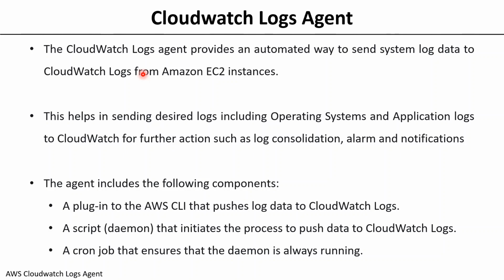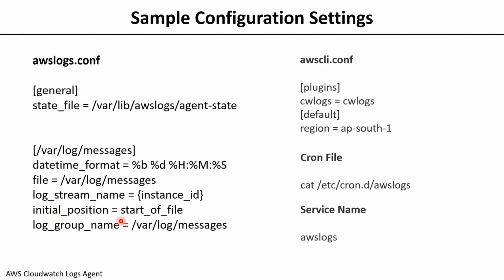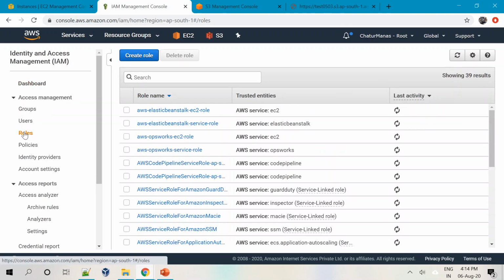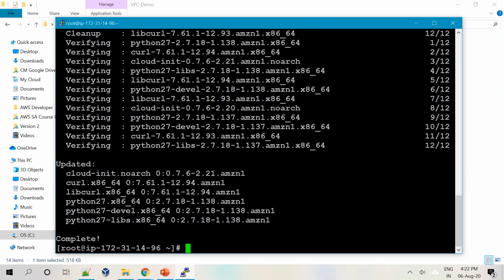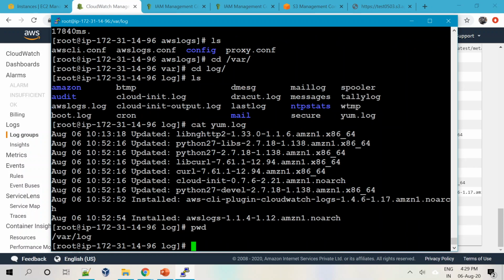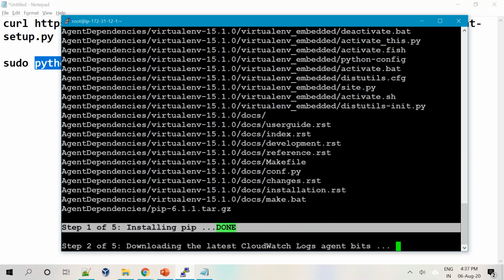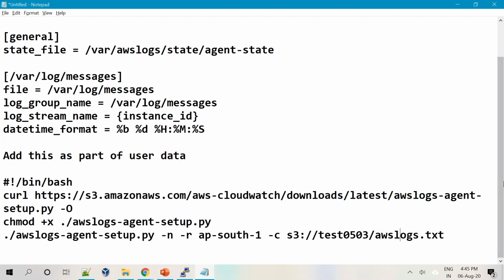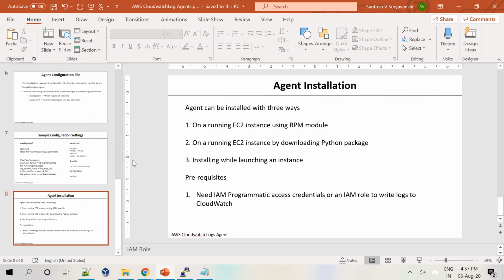AWS CloudWatchLogs Agent Installation and Configuration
In this video you will learn about AWS CloudWatch Log agent, its installation and configurations